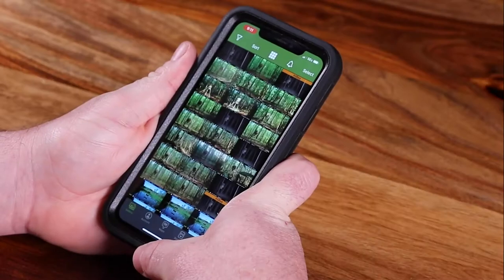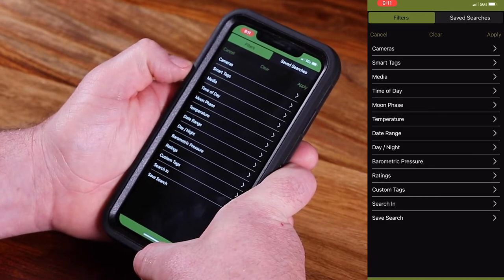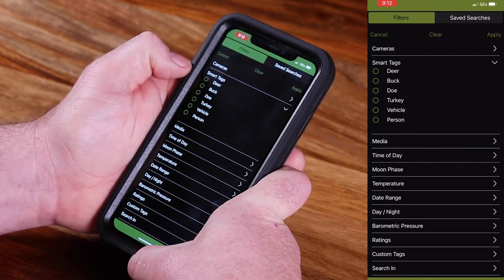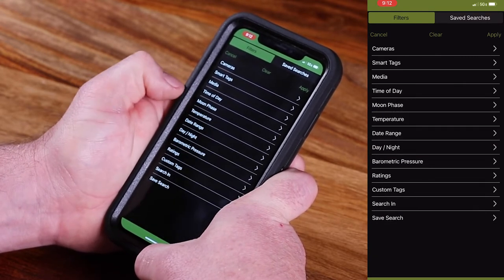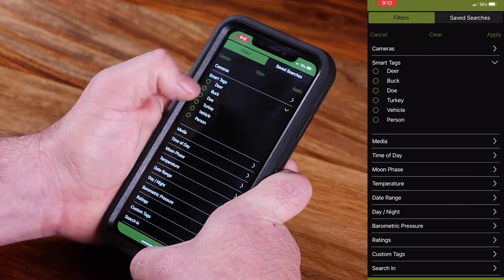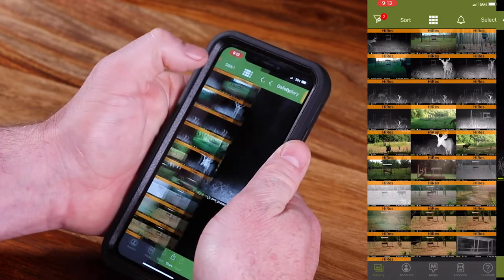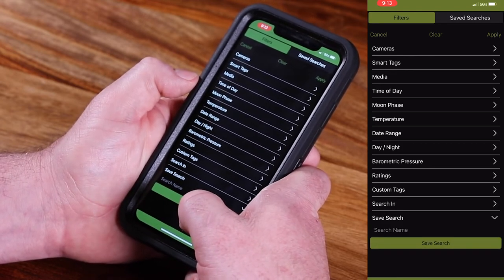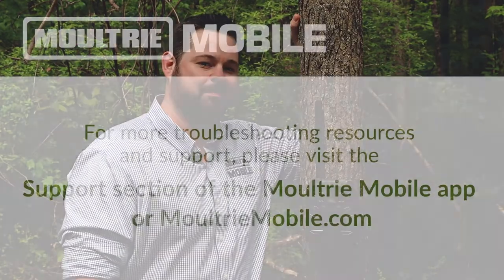How To Use Moultrie Mobile Filters and Smart Tags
The best part about Moultrie Mobile is that it features a robust library of filters to make searching images a breeze. You can scan through images using Smart Tags to look at buck, turkey, deer, people, or vehicle images only. Or you can up your scouting game by filtering through images based on time of day, temperature, barometric pressure and much more. Learn how the deer move through your property by utilizing filters and Smart Tags.